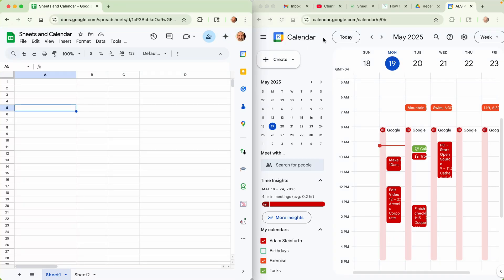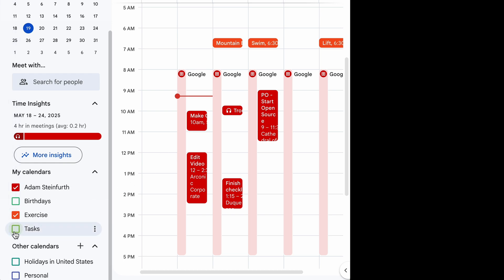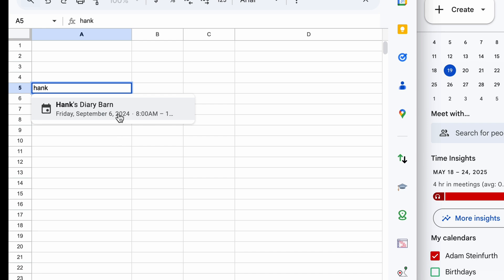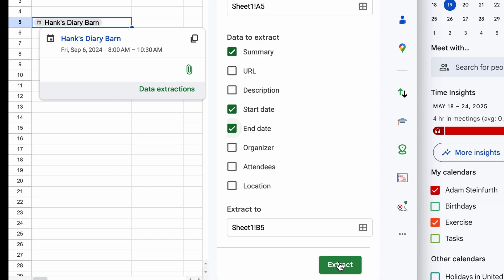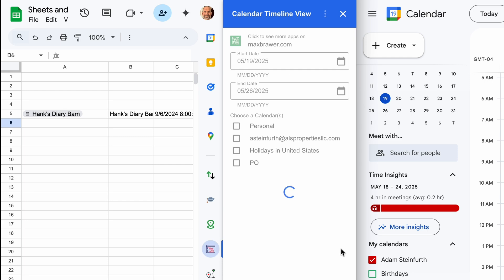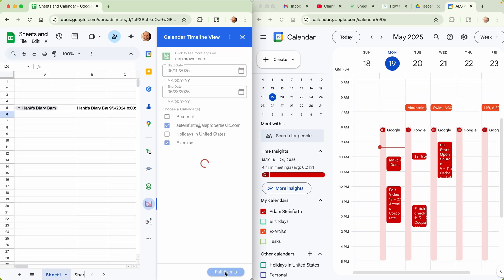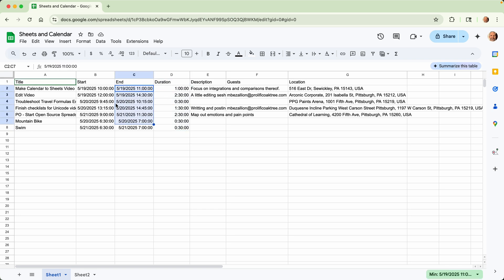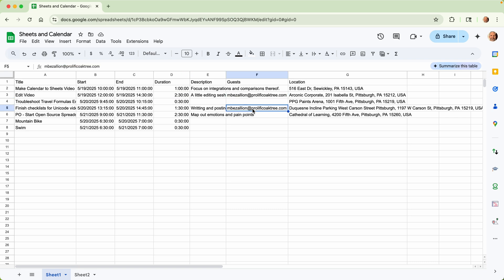Sync Calendar Events to Google Sheets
Learn two techniques to synchronize calendar events to Google Sheets. One method uses built-in functionality, and the other uses the Calendar Timeline View add-on.

Timestamps:
0:00 Google Calendar Overview
1:03 Calendar Event Chip
2:20 Data Extractions
3:22 Calendar Timeline View Add-On
5:26 Timeline View
6:26 Link to Add-On